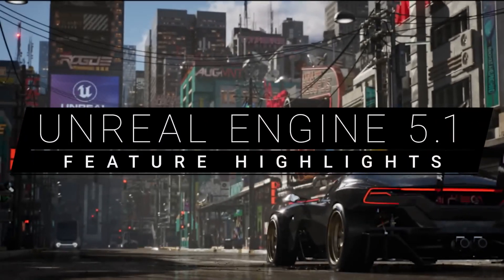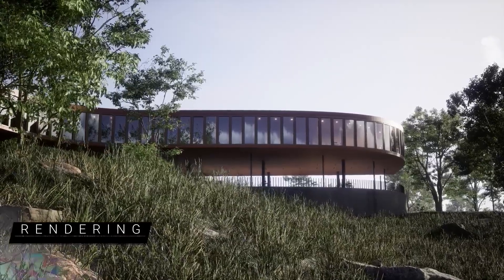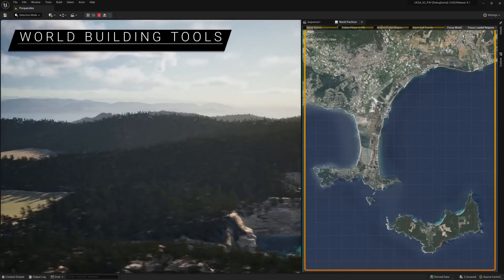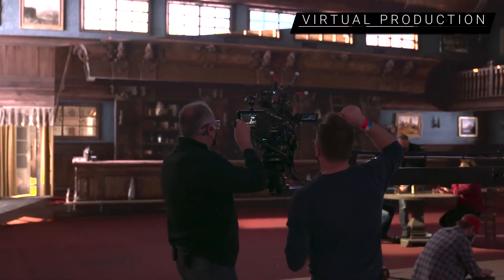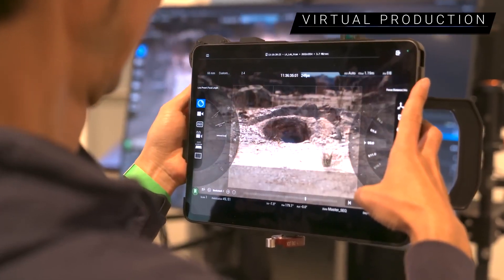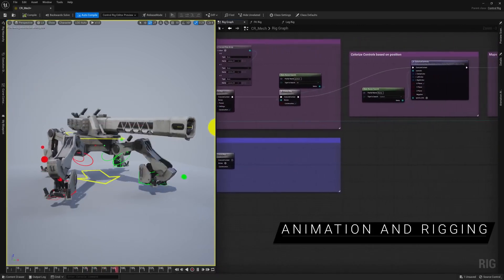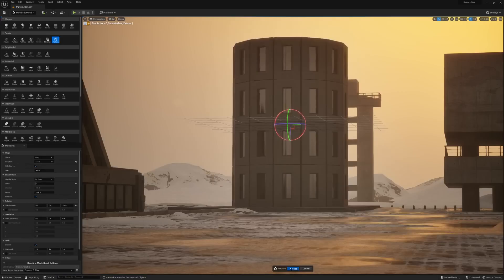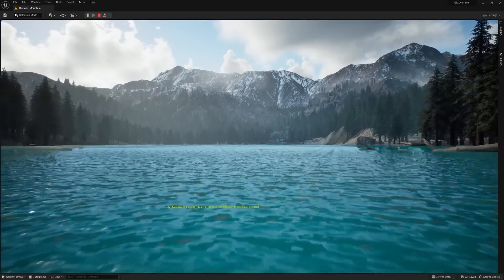Unreal Engine 5.1 Feature Highlights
Unreal Engine 5.1 builds upon the work delivered with UE5, making the process of creating next-generation real-time 3D content and experiences even easier and more efficient. With 5.1, we are bringing the features we introduced in UE5 to the next stage of development for users across industries, making them more robust, workflow-friendly, and versatile.